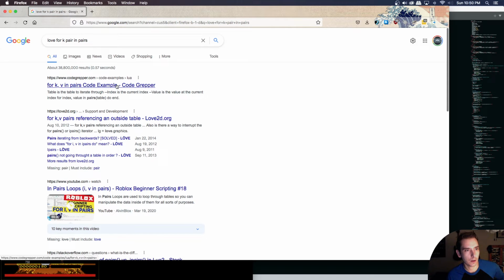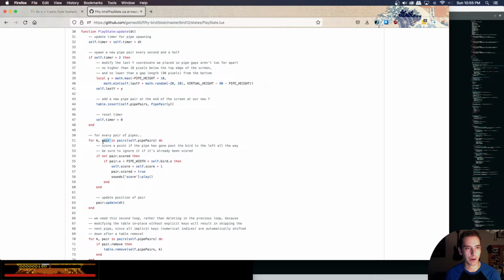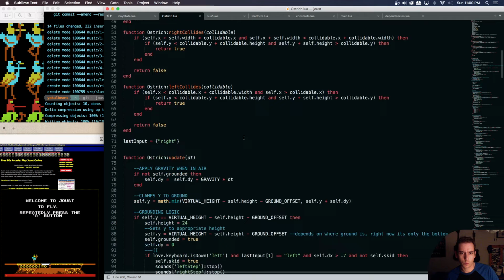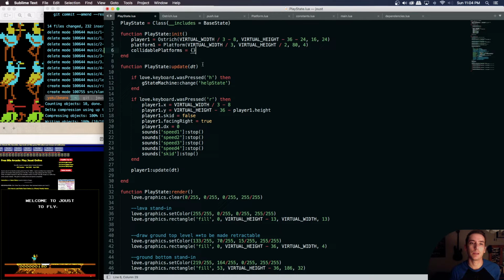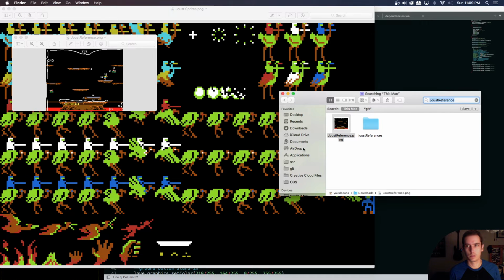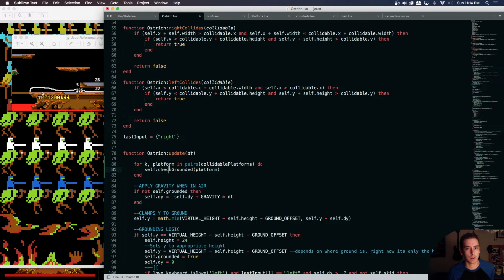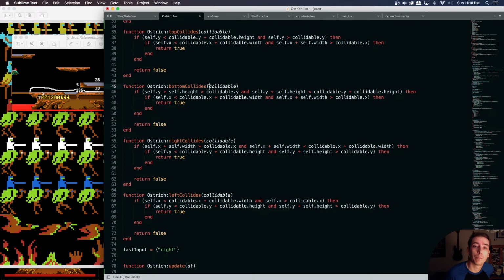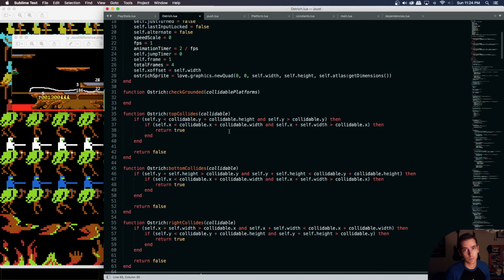Learning Programming #22: June 12th, 2022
git commit -m "started adding CheckGrounded function to Ostrich class"